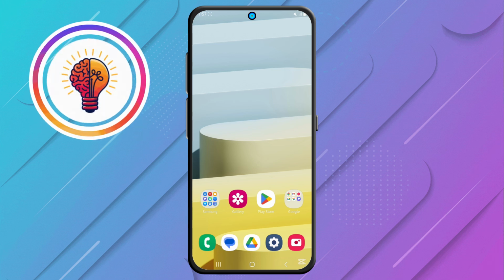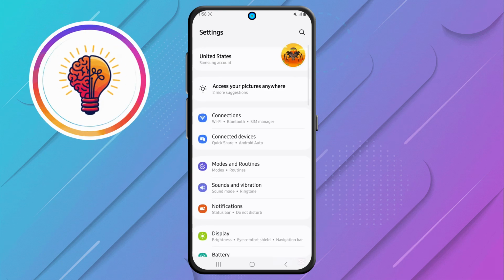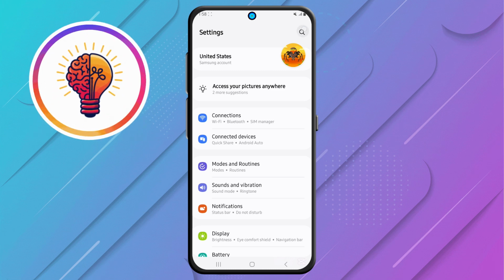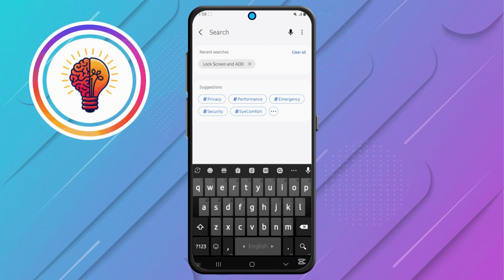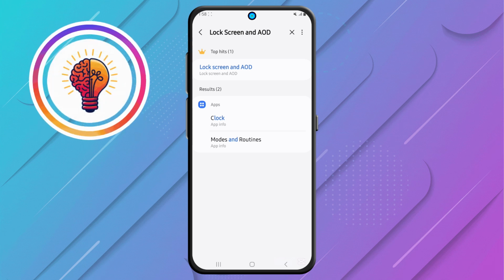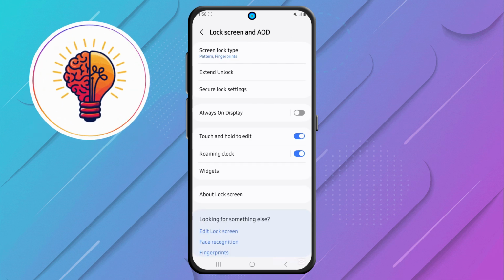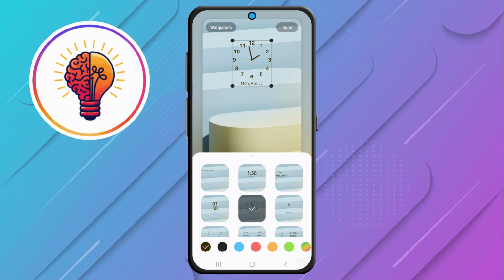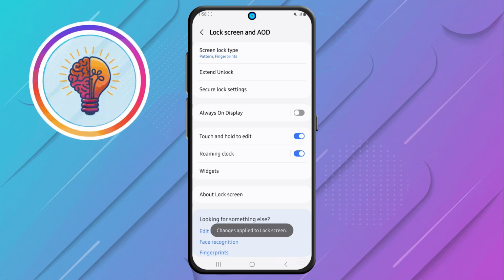How to Change Lock Screen Clock Style in Samsung Galaxy M55 5G?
Welcome to Tips & Tricks! In this video, we'll guide you through the simple steps on How to Change Lock Screen Clock Style in Samsung Galaxy M55 5G (II). If you're looking to customize your Samsung Galaxy M55 5G and give your lock screen a fresh new look, this tutorial is perfect for you.

We understand that the lock screen clock style is an essential part of your phone's aesthetic and functionality. Whether you prefer a bold, minimalist, or unique clock design, we'll show you how to modify it to suit your preferences. You don't need to be a tech expert to make these changes—our step-by-step instructions are easy to follow, so even beginners can easily alter their lock screen settings.

In this video, you'll learn how to access the settings, choose from various clock styles, and apply them with ease. We'll also provide tips on ensuring that the clock style matches your overall theme and how to adjust the position and appearance of the time on your lock screen.

If you're ready to personalize your device and take full control of how your Samsung Galaxy M55 5G looks, make sure to watch this video.

Enjoy the transformation!